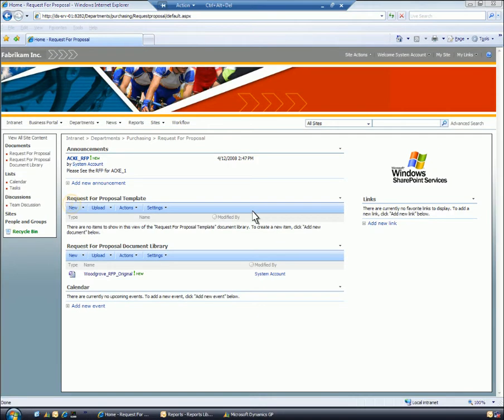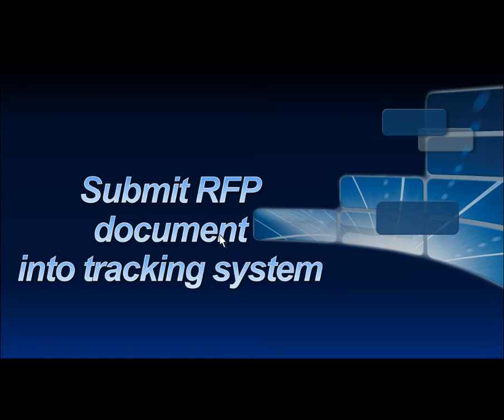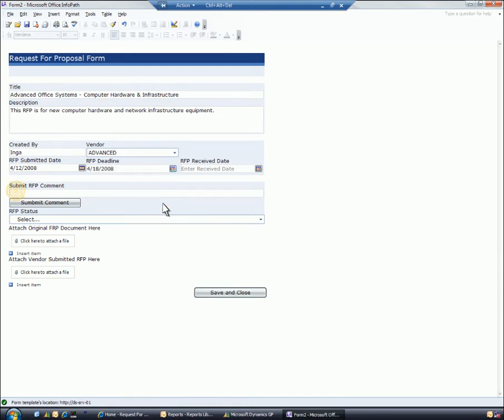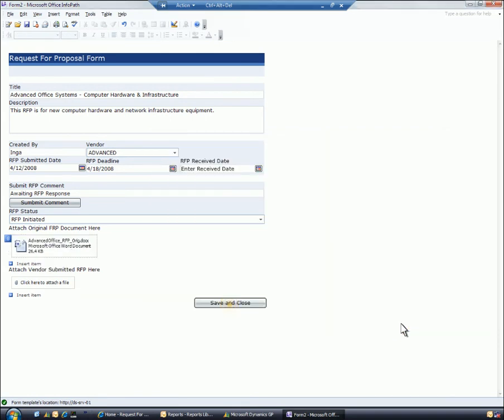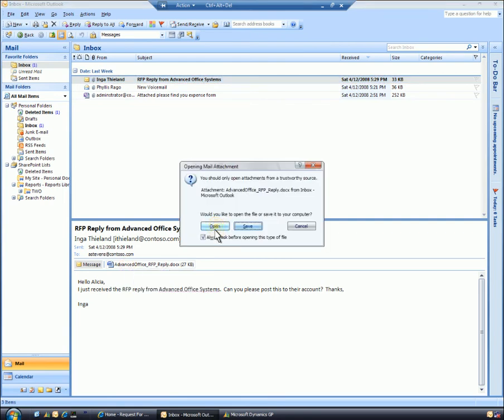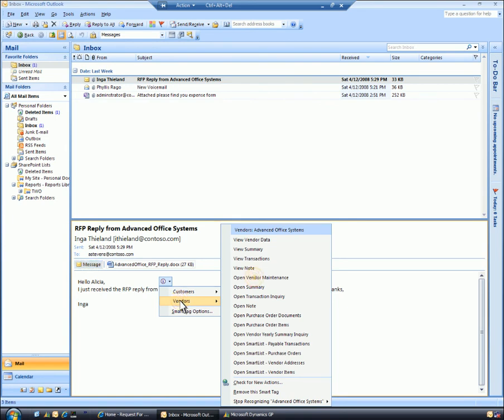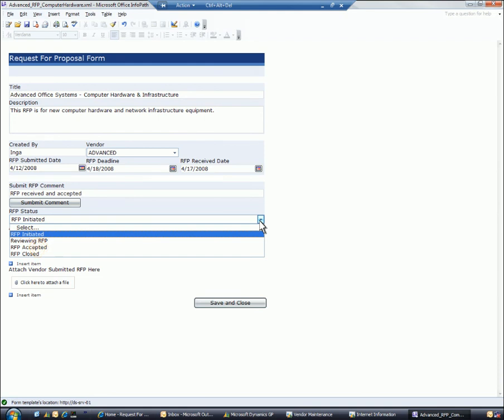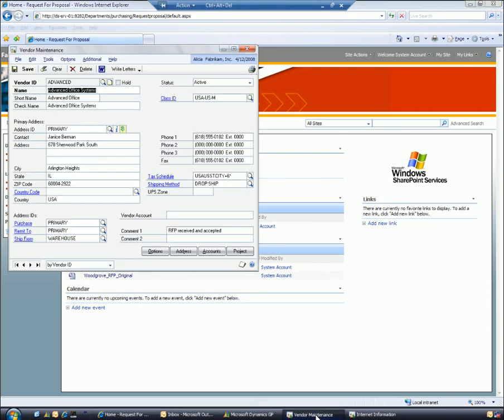Microsoft Dynamics GP Vision: Creating an RFP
: This "vision" demonstration shows how Partners can leverage the power of SharePoint and Microsoft Dynamics GP to deliver rapidly customized solutions and better manage the Request for Proposals (RFP's) that meet specific customer needs.